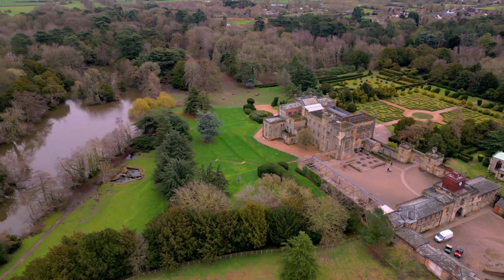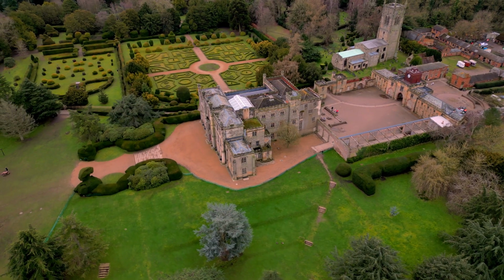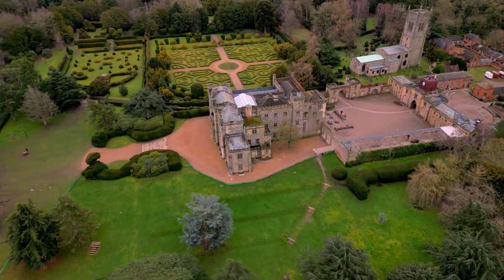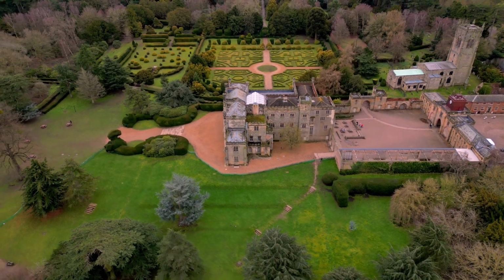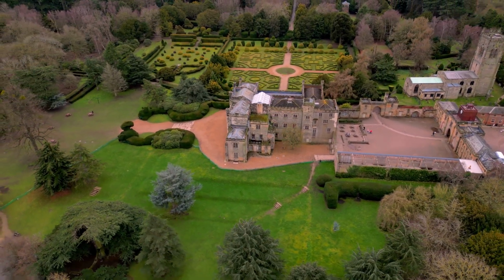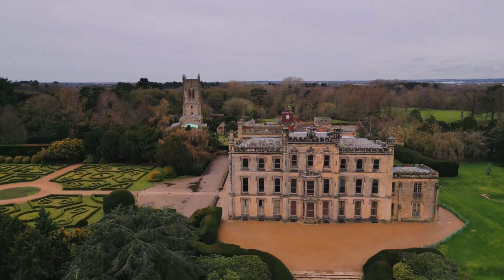ELVASTON CASTLE FROM THE AIR by DJI mini 3 Pro drone 2023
HISTORY OF ELVASTON CASTLE AND THE PARK
Located in Derbyshire, Elvaston Castle Country Park covers approximately 321 acres of open parkland, woodland and more formal historical gardens.

The manor house was built in 1633 for the latter Sir John in an Elizabethan-style and was later redesigned and extended in a grand Gothic Revival style by James Wyatt in the early 19th century for the 3rd Earl of Stanhope. Wyatt designed a new wing, a new great hall, and most of the interiors of the castle, but died before work was completed. Further modifications were made in the 1836 by the architect Lewis Nockalls Cottingham; this work was on the Elizabethan-styled south front which was remodelled to match the rest of the Gothic-styled castle. Between 1860 and 1861 further alterations were commissioned by The Earl of Harrington and carried out by Robert Bridgart's building company unfortunately Robert Bridgart died before the alterations were completed and his son took over the building works. During World War II, the house was turned into a teacher training college after the original college in Derby was evacuated. The 3rd Earl, approached Capability Brown to remodel the grounds of the Castle, however, he turned down the commission due to the flatness of the estate, describing it as having 'no capability'. In 1830, Charles Stanhope, the 4th Earl of Harrington, commissioned landscape gardener William Barron to redesign the gardens.  In an attempt to satisfy the Earl, Barron spent the next 20 years working on the gardens and even planting fully grown trees using a self designed machine, which is now on display at Kew Gardens).
Following Charles death in 1851, his brother, Leicester Stanhope became the 5th Earl of Harrington and opened the gardens to the public. The gardens subsequently became renowned as "a Gothic paradise", and are now Grade II Listed.
The estate contains over 50 structures, including stables, kennels, a walled garden, a home farm, several cottages, gatelodges, and a boathouse. Following the Countryside Act of 1968, the estate was sold in 1969 by William Stanhope, 11th Earl of Harrington to Derbyshire County Council. The Countryside Act proposed the creation of "country parks", "for the enjoyment of the countryside by the public". The council opened the estate to the public in 1970 as Elvaston Castle Country Park. The deterioration of the castle and estate that started after the second world war continued, although some restoration work was carried out and the gardens and park brought back to life the operating costs were significant. With dwindling public funds available, by 1990 the castle was considered unsafe and was closed to visitors. In 2006, Derbyshire County Council commissioned a report, which estimated the castle and estate required at least £6.1 million of work and materials in essential repairs. In 2013 The County Council asked The National Trust for help to create a future vision for the estate. In 2015, the County Council recruited a Project Development Board to help shape the estates sustainable future as a charitable enterprise. In 2006, Derbyshire County Council commissioned a report, which estimated the castle and estate required at least £6.1 million of work and materials in essential repairs. A combination of public opposition and the subsequent difficulty in creating a suitably balanced plan was eventually to cause the Parks development to fail. In 2013 The County Council asked The National Trust for help to create a future vision for the estate. In 2015, the County Council recruited a Project Development Board to help shape the estates sustainable future as a charitable enterprise. This led to the formation of a totally independent board of Trustees in 2017 known as The Elvaston Castle and Gardens Trust and is hoped to mark the beginning of a new era for the estate.

MAKING THE FILM
I am a UK CAA and EU EASA registered UAV pilot with valid Op and Flyer ID's and my drone is a DJI mini 3 Pro, which weighs less than 250g, therefore I can fly within VLOS up to an altitude of 120m (400ft) AGL in the Open A1Category. I am allowed to fly over uninvolved people but am not allowed to fly over a congregation/crowd that cannot dispurse in the unlikely event that the drone falls out-of-control! The flight was not in a FRZ but after the event I discovered the area was covered by the Derby City Council and not the South Derbyshire Council therefore there maybe an applicable bylaw for Elvaston Lane? It was very quiet, when I visited, so I was easily able to launch the DJI mini 3 Pro close to the Castle where I could maintain VLOS.

MUSIC
Track 1.  Goldenhour by Scott Buckley released under CC-BY 4.0.

*Narration was created using Filmora 12 and a SZC-500-USB Condensor microphone.